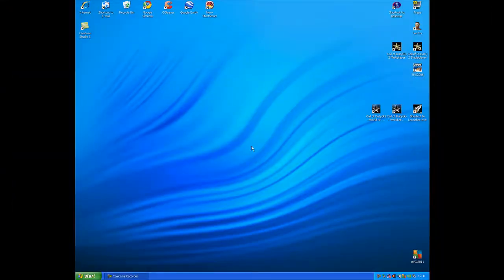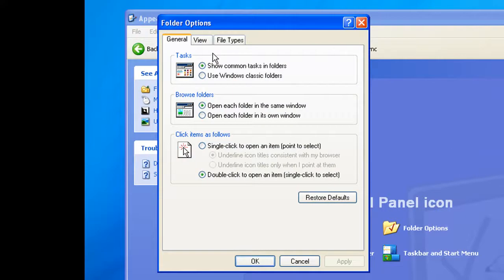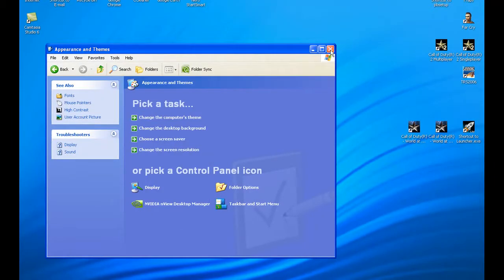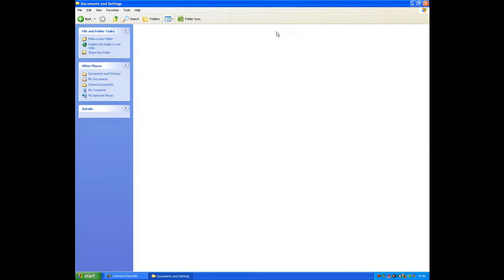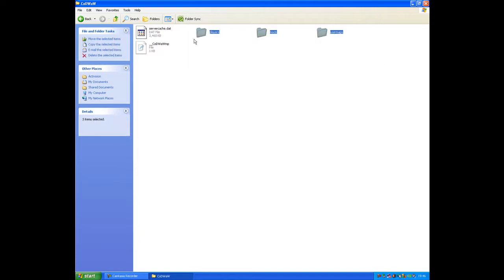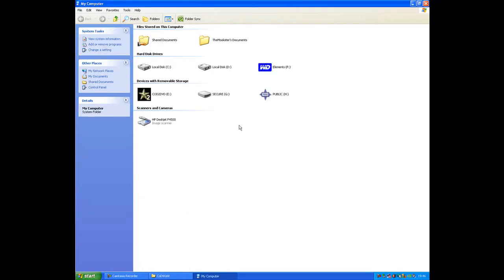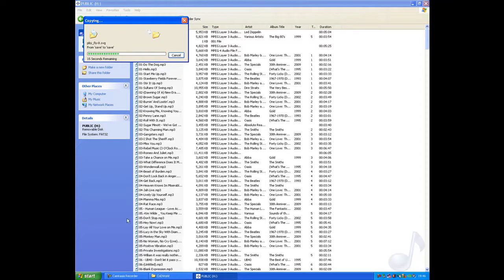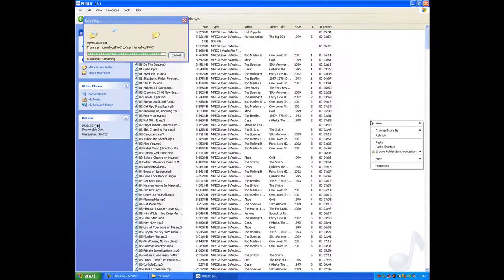CoDWaW, How to transfer games save from Windows XP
How to transfer your Player & Usermaps folder out of a Windows XP machine to a usb stick ready for transfer to a new PC